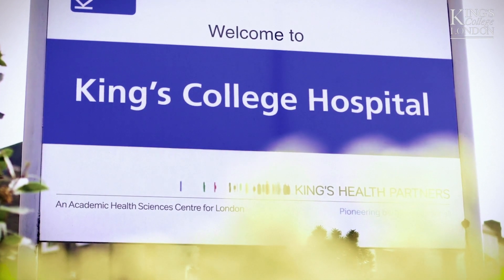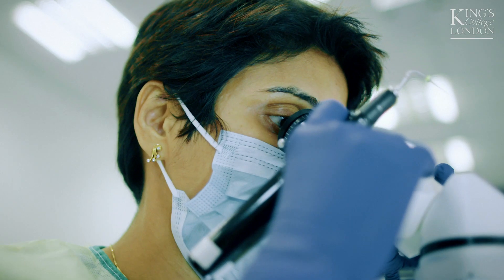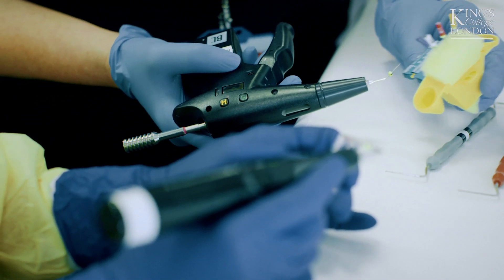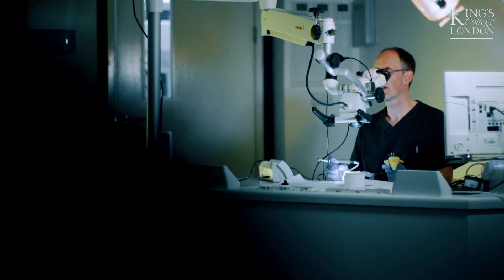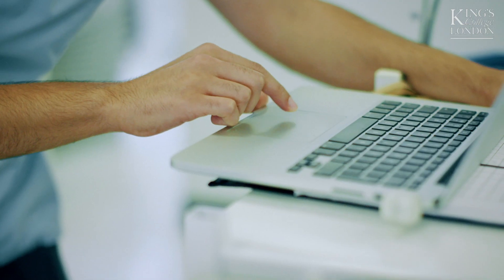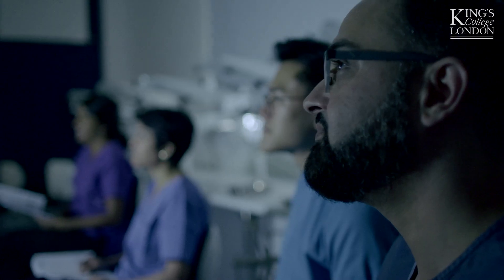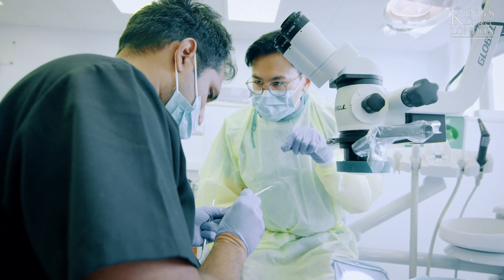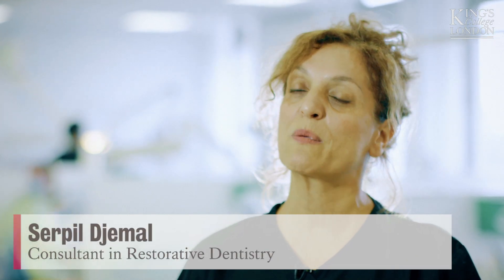Endodontics Postgraduate Diploma | King's College London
⬇ OPEN FOR FURTHER INFORMATION ⬇

Students and staff describe the two-year, part-time, postgraduate diploma in Endodontics which aims to enhance the endodontic skills of newly qualified dentists and experienced practitioners.

It will develop their technical, diagnostic and treatment planning skills necessary to practice modern clinical endodontics. This will be facilitated by hands-on patient treatment sessions under close supervision and laboratory sessions. Seminars will serve to increase the knowledge and understanding of the scientific basis of endodontics and to enable them to use evidence-based dentistry in clinical endodontics.

COURSE DETAILS
◼ Programme Director, Dr Rachel Tomson
◼ April start